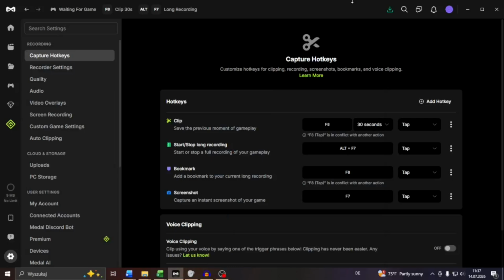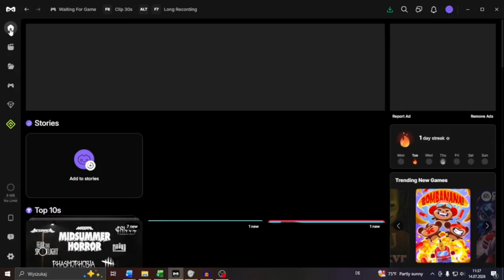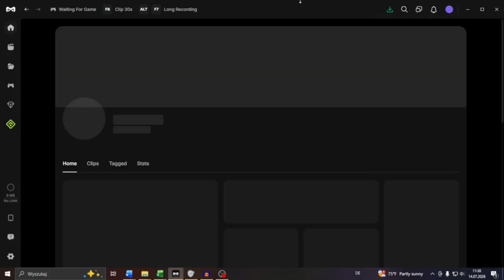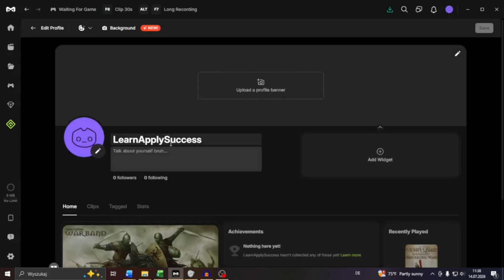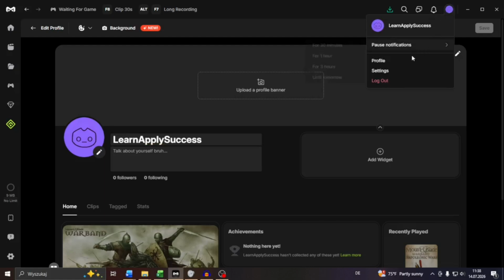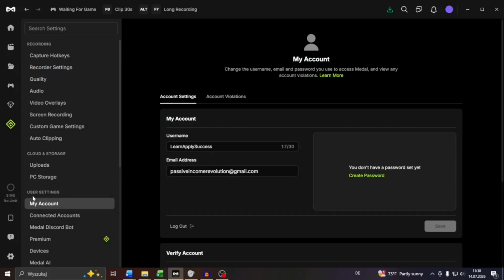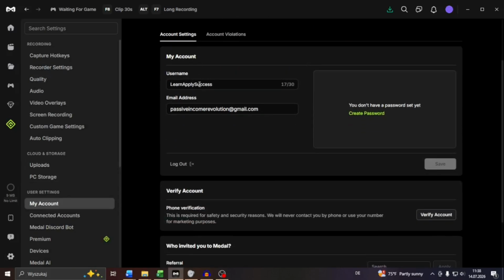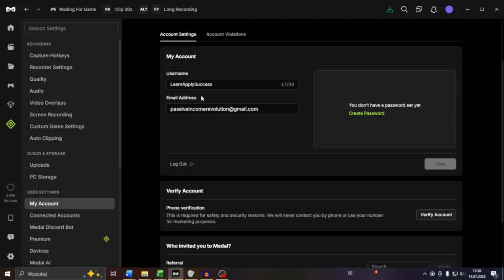How to Change Email Address in Medal.tv